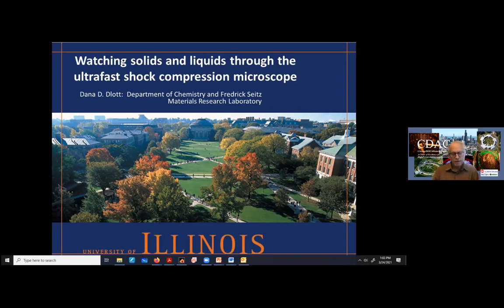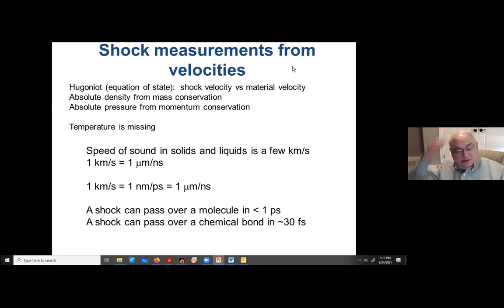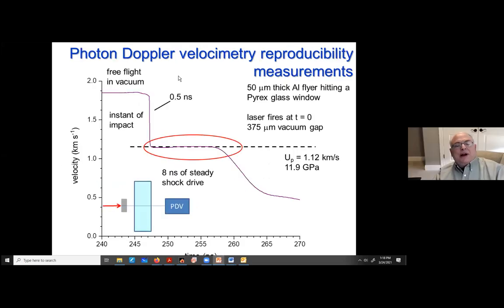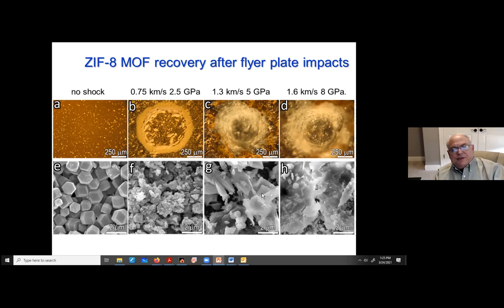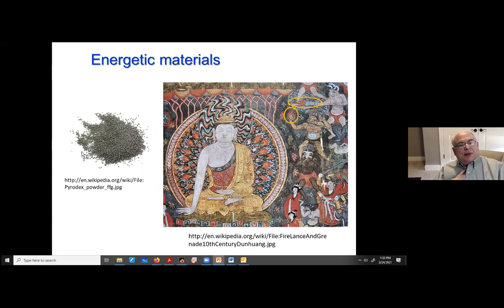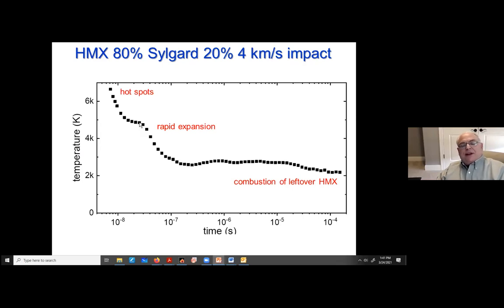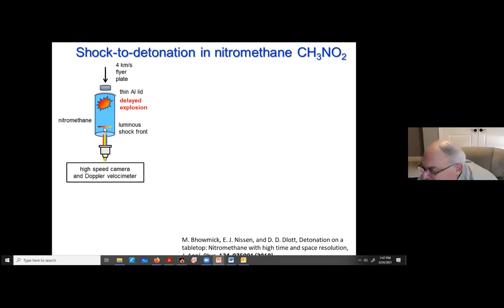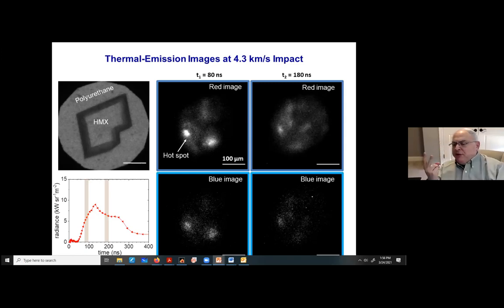CDAC Webinar 35, Dlott, 03-24-2021